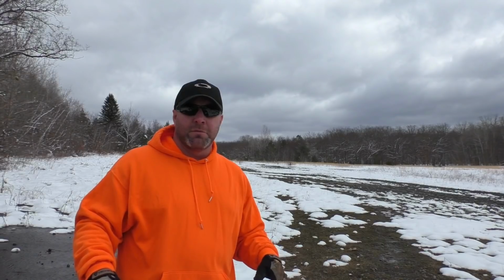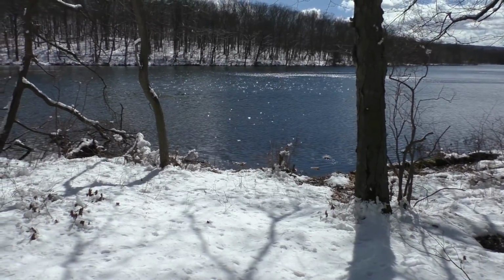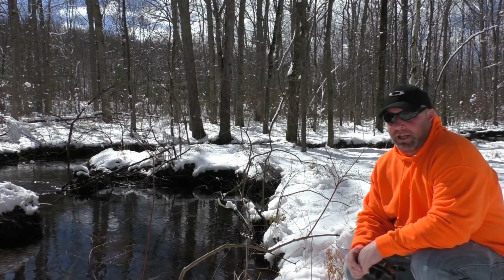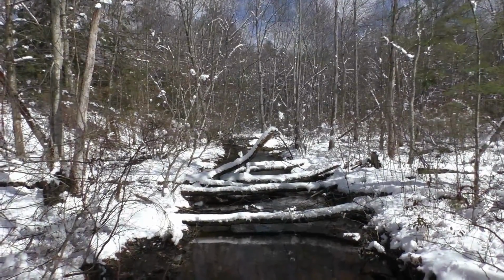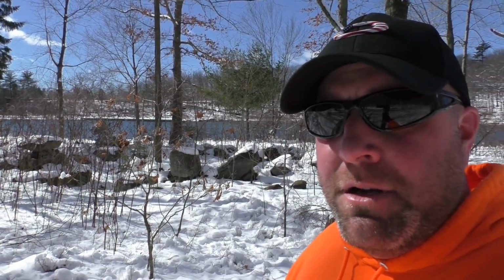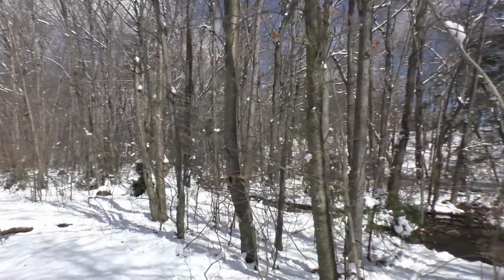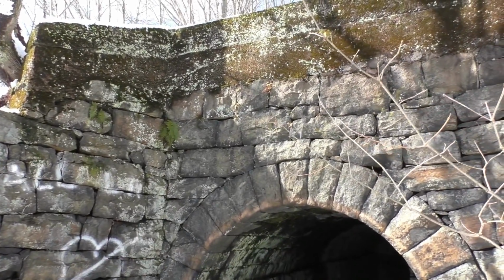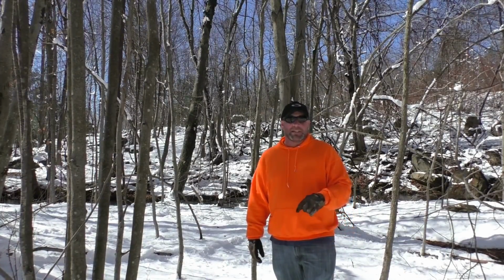What's Behind Rocky Glen Park Lake???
As a local resident to Nepa, i grew up around Rocky Glen park. Not only have i visited there in the 80's when it was open but family members of mine have also worked there. So needless to say it was an important part of my childhood and although nothing can be found there today, it's still a place i enjoy visiting.
One item that gets asked not only on the annual tours, but also on the fb group is, what is exactly behind the lake and how is it fed? So today we take the trek to the back of the lake to show some of the landscape and features back there.